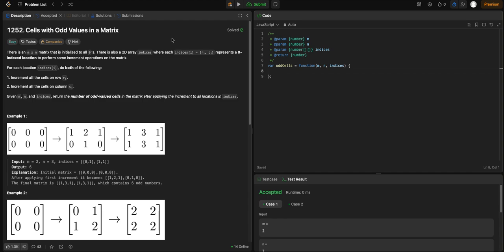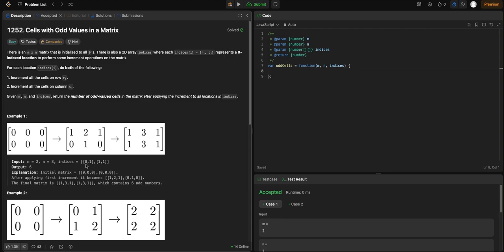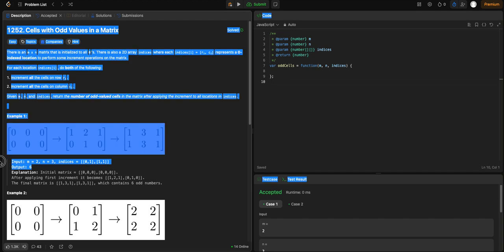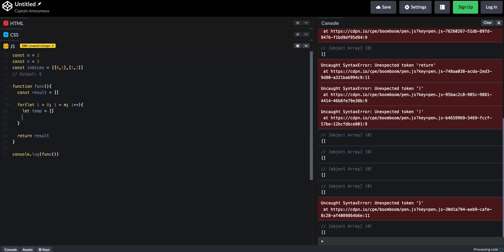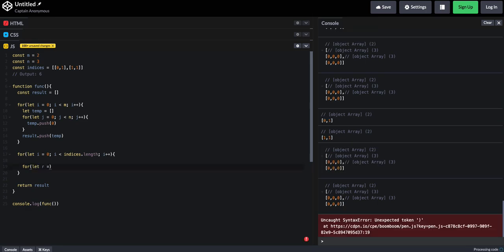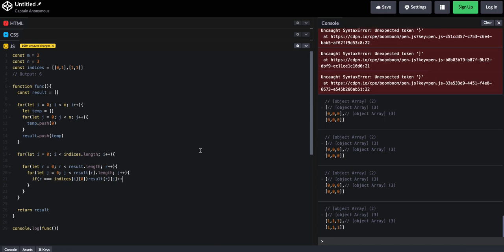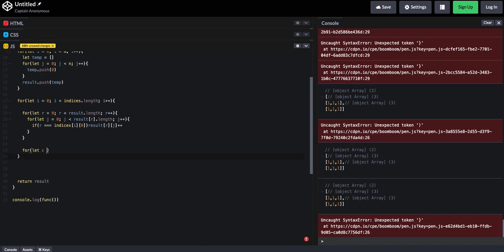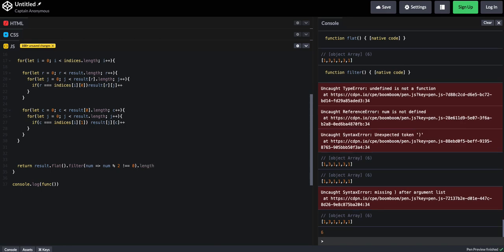Cells With Odd Values In A Matrix - Leetcode 1252 - Javascript